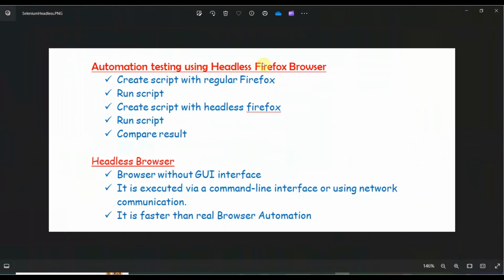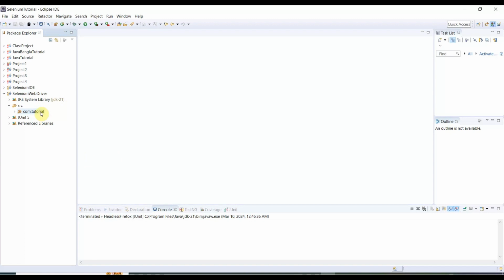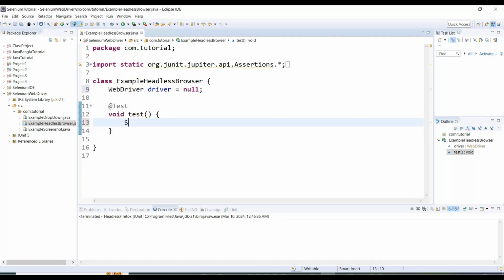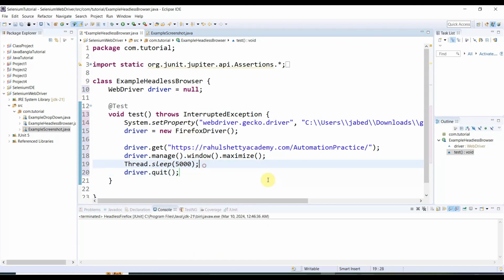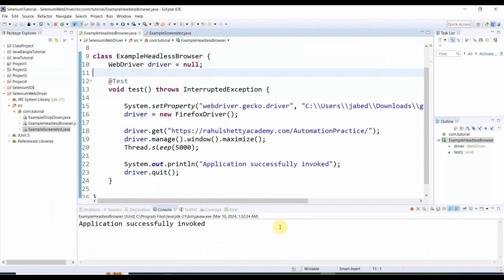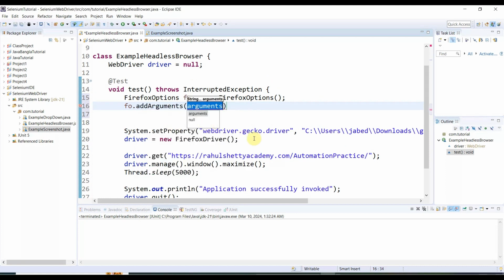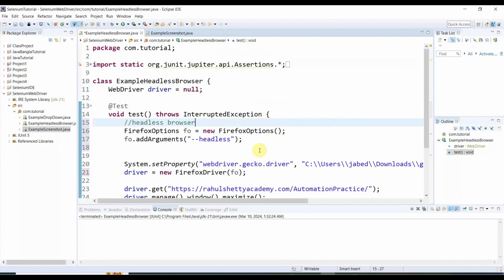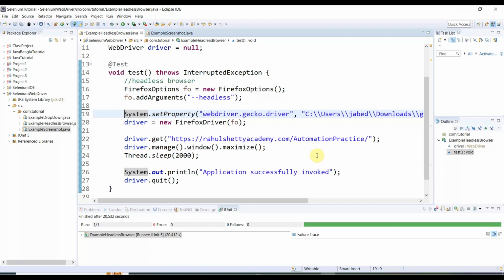Web Automation testing using Selenium and headless Firefox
You can perform Software Automation Testing with Selenium and headless browser. Headless browser specification as follows:
- Browser without GUI interface
- It is executed via a command-line interface or using network communication.
- It is faster than real Browser Automation
This video explained how you can test Selenium Automation testing with headless Firefox Browser.
00:00 Intro
00:18 Topics
01:06 Test
08:36 Conclusion